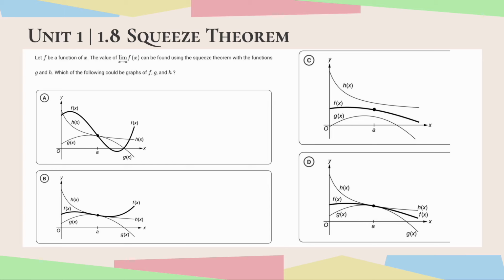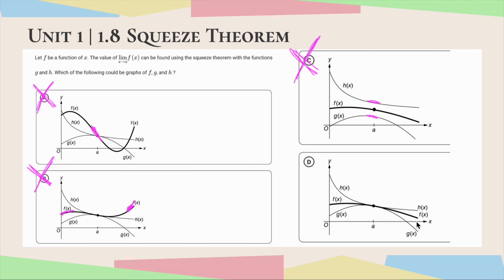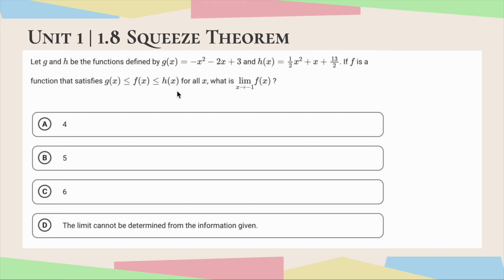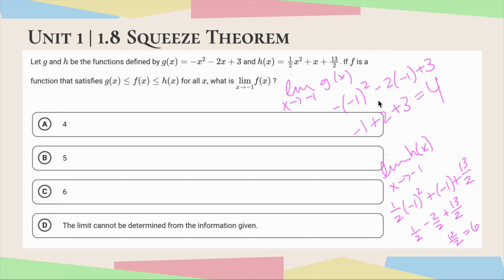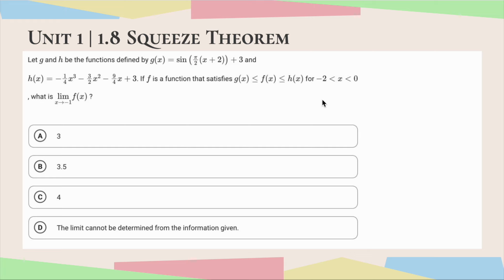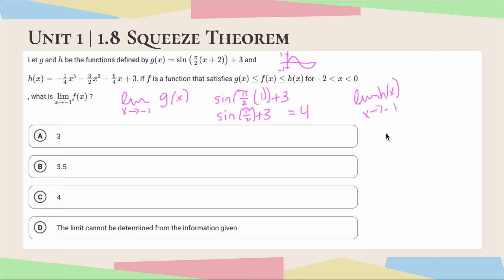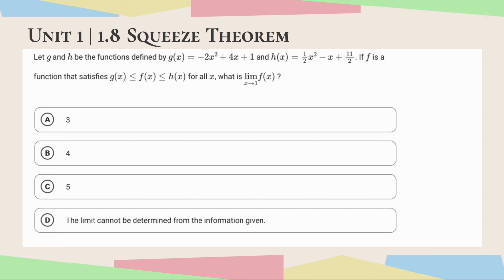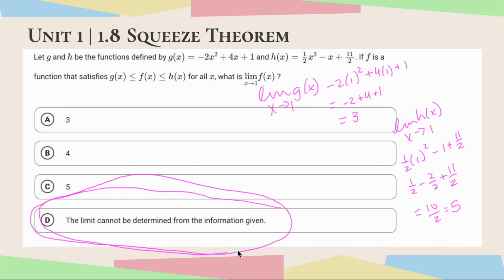Squeeze Theorem MCQ | AP Calculus Topic 1.8